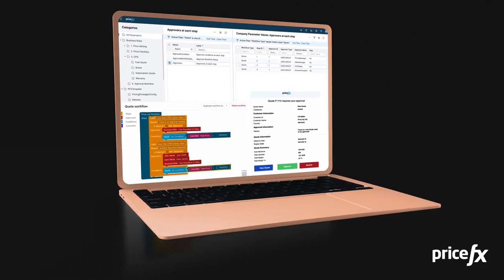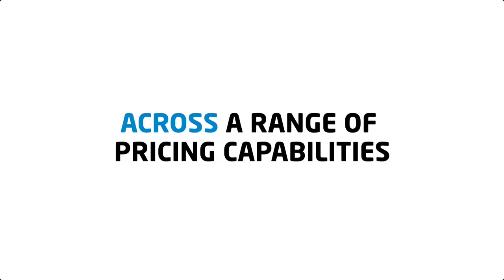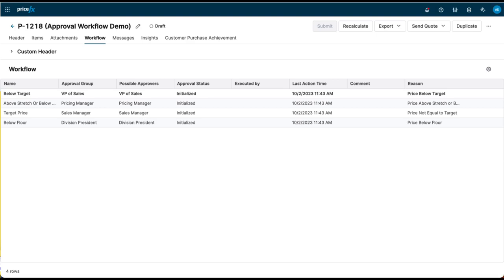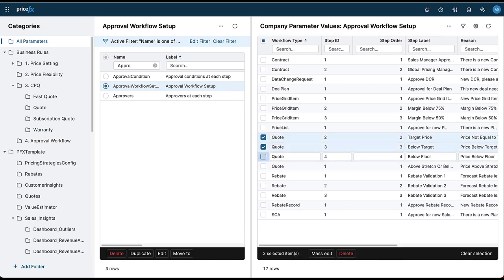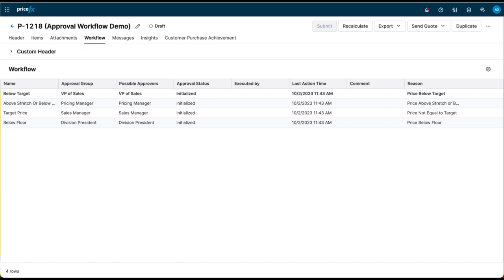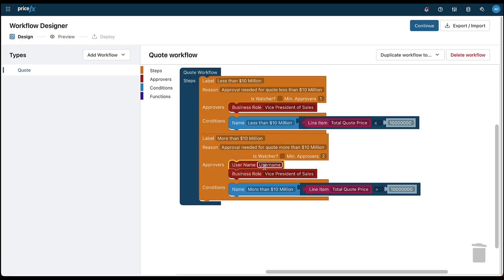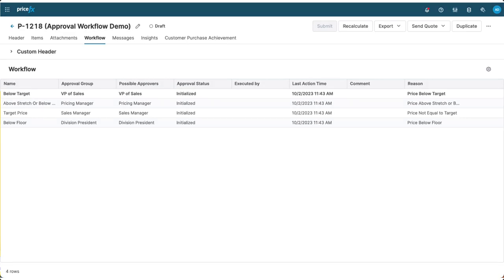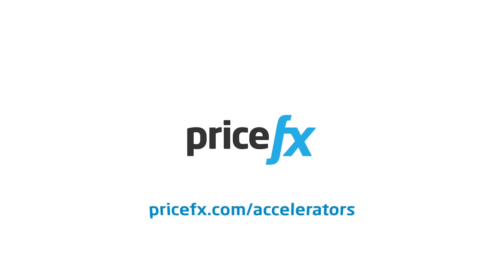Approval Workflow Accelerator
Find out how you can utilize the Approval Workflow Accelerator to automate record process controls